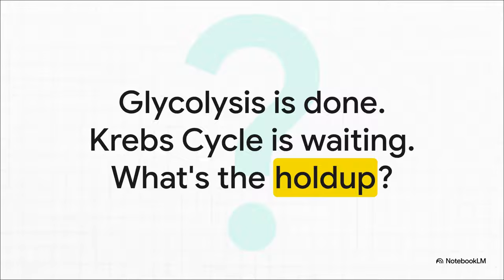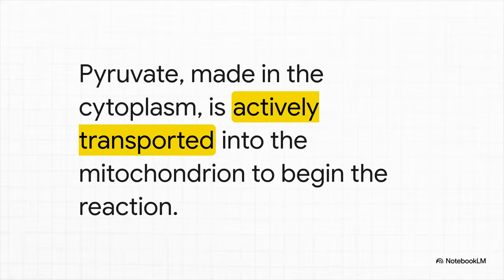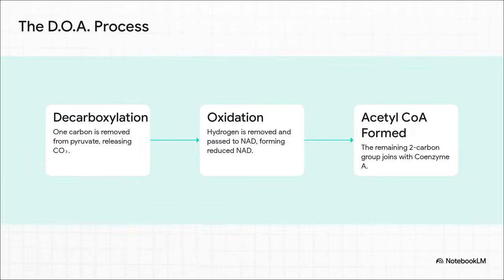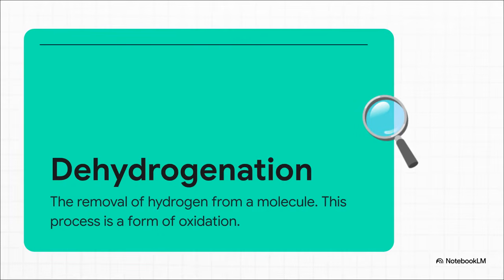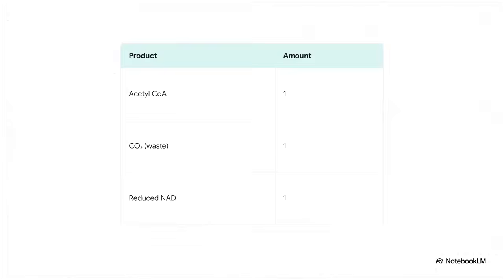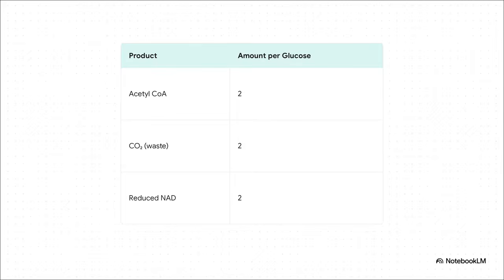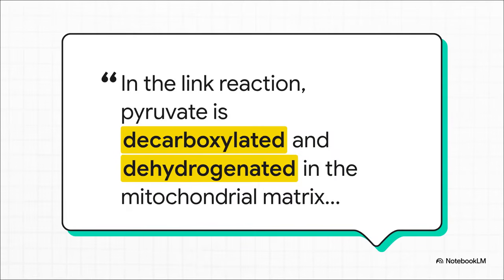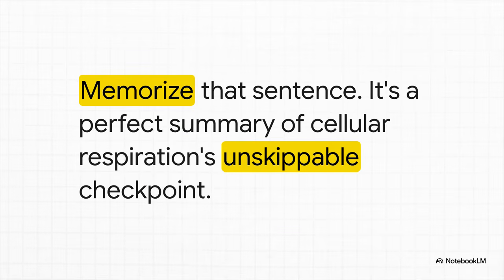The Link Reaction: The Bridge You Can’t Ignore | A-Level Biology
The Link Reaction is short, but it’s where the "math" of respiration starts to trip people up. We cover the transition from the cytoplasm to the mitochondrial matrix, decarboxylation, and the formation of Acetyl Coenzyme A. If you're aimimg for an A*, you need to know this perfectly.

[Key Terms]

Decarboxylation, Dehydrogenase, Mitochondrial Matrix, Acetyl CoA, Coenzyme A.

Get your eduqas a level biology resources as well as the latest predicted paper

alevelbiology biologyexplained , Link Reaction, Pyruvate to Acetyl CoA, A Level Biology Link Reaction, Mitochondrial Matrix, Decarboxylation, Dehydrogenation, Eduqas Biology Component 1, Respiration Revision.